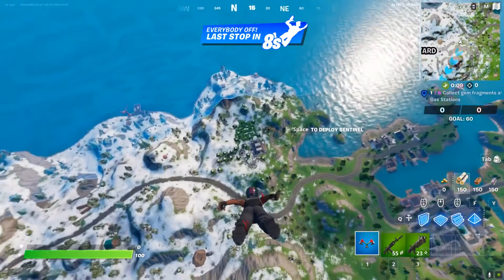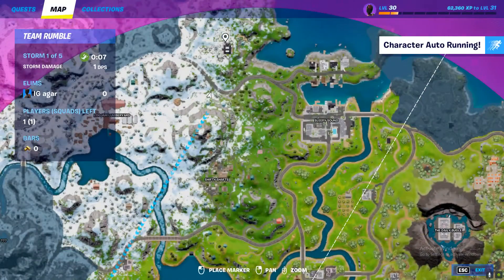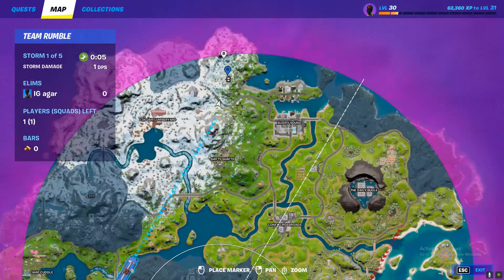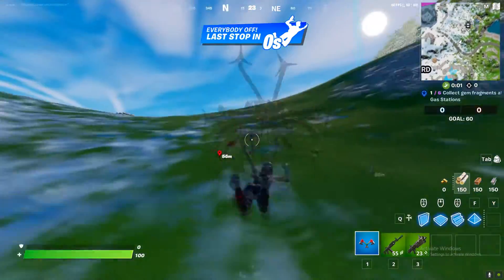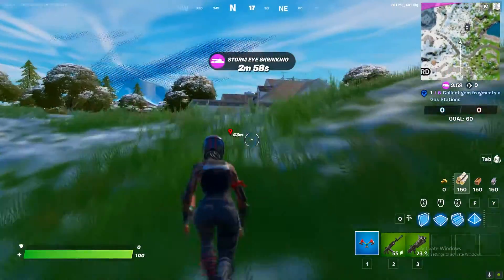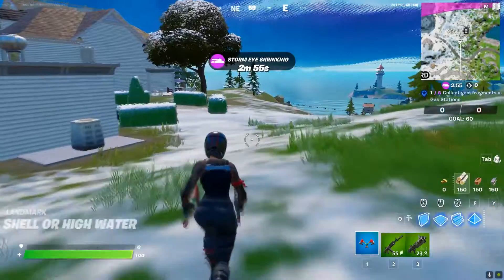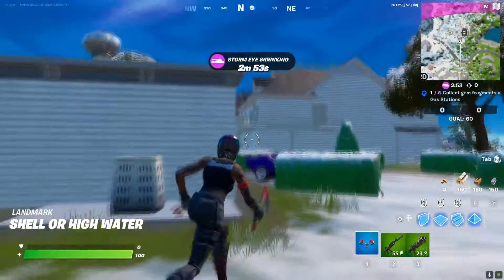Land at Shell or High Water || Fortnite Daily quests